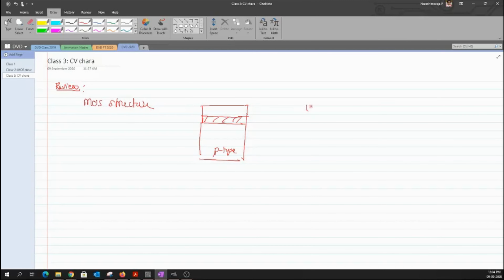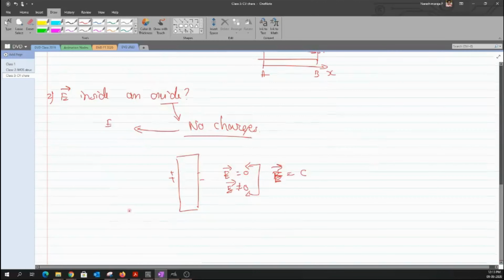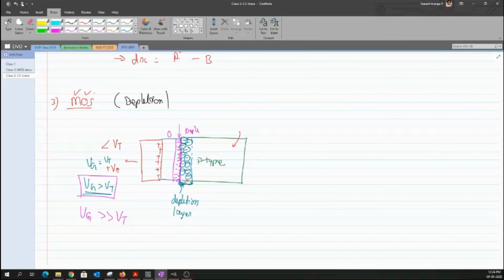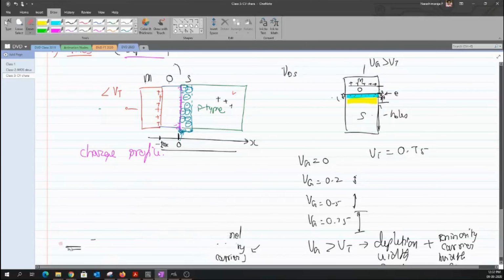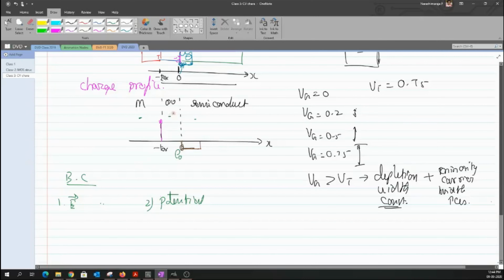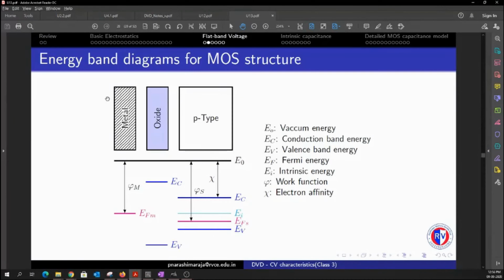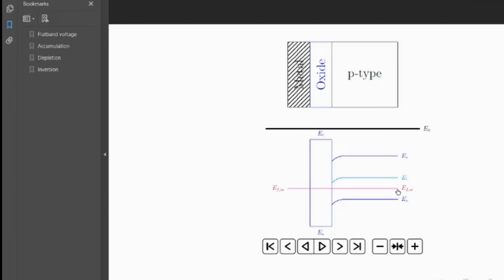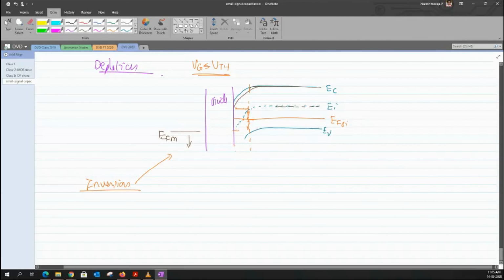MOS CV characteristics: Part 2